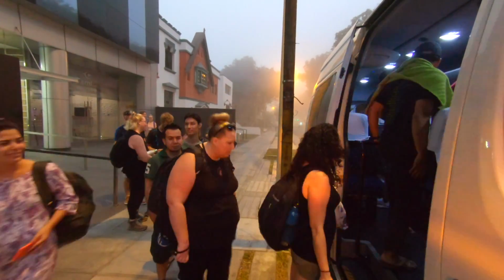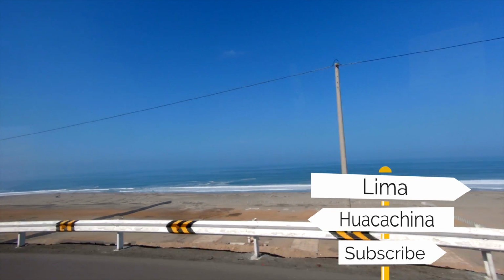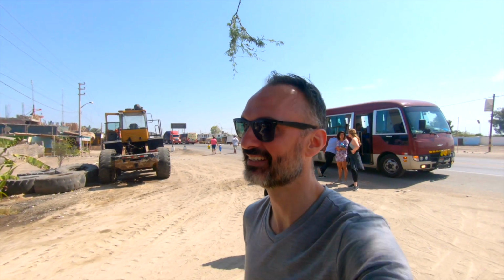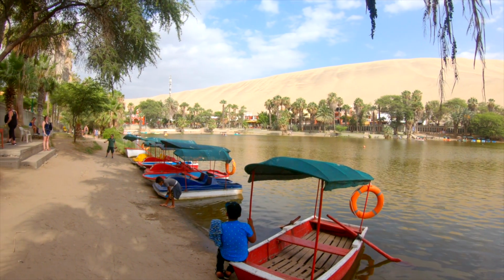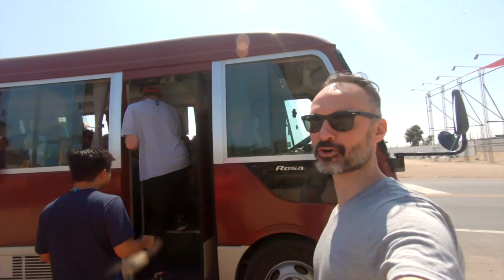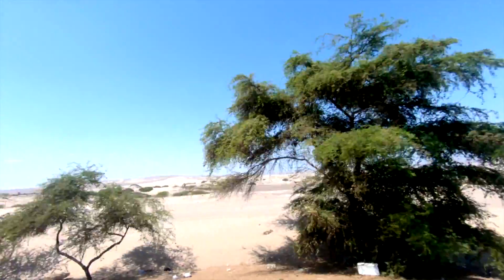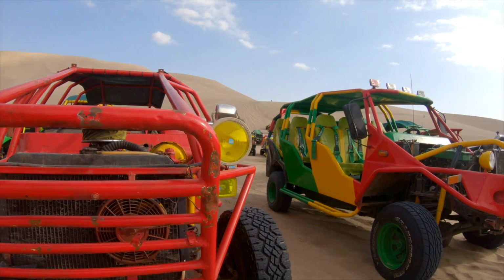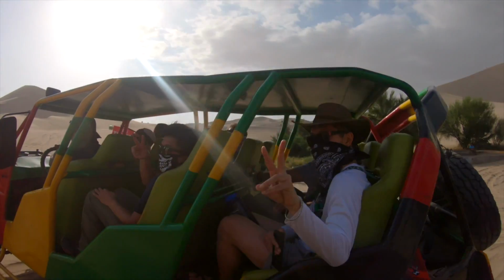Amazing Huacachina Sandboarding Adventure // Desert Oasis Huacachina Peru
In this travel video you I head to Haucachina to have an amazing Huacachina Sandboarding Adventure in the Desert Oasis of Huacachina.

The Haucachina desert oasis is in Ica Peru.  Ica Peru sandboarding at Huacachina desert oasis is starting to gain some fame but it's still not overpopulated.  You explore the Haucachina desert oasis in a dune buggy and then hope on a sand dune with a sandboard.

If you like a good sand dune or multiple sand dunes then Haucachina Ica Peru is for you.  Every Peru travel guide should feature this sand boarding mecca of South America.  You should truly explore Huacachina and this desert oasis.

And if you love a good dune buggy for exploring sand dunes this is one of the things to do in Peru that you should be doing!  So grab your sandboard and go explore this desert oasis called Huacachina!

Not sure if there are any other sandboarding spots in South America but you should add this one to your list.  It's just a short 4 hour Peru hop on a bus to get there from Lima!  Huacachina is an oasis in desert town with lots of sandboarding on prestine  sand dunes.

★ Gear I Use:
→ Day Lens
→ Night Lens
→ Action Camera

→ Osprey 30L Porter Backpack
→ Eagle Creek Pack It Compression Bags

★ Remote Year: If you’re interested in Remote Year, here is a link for $200 off